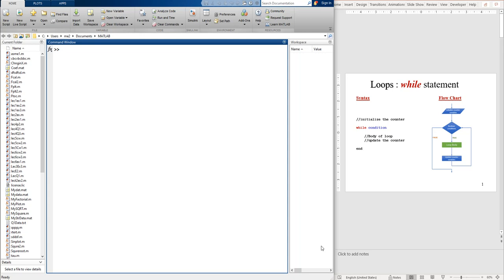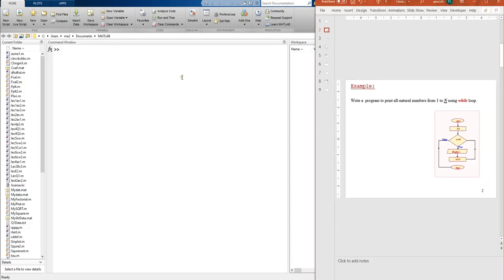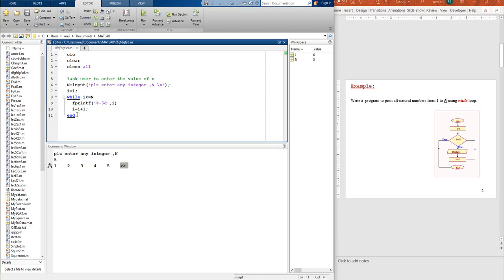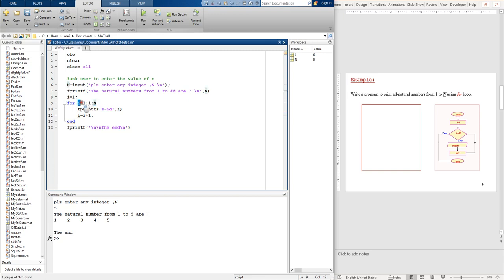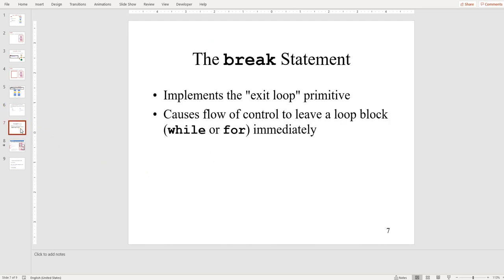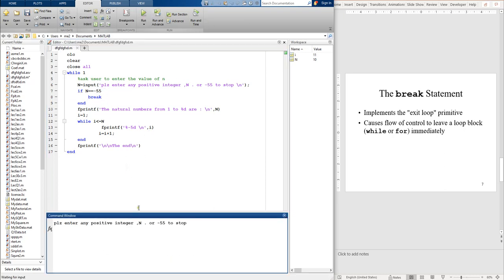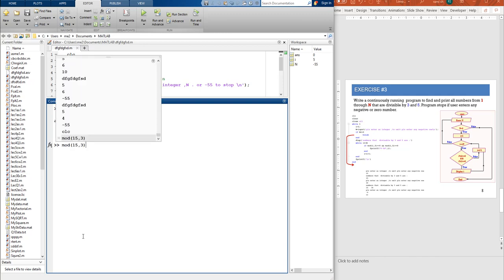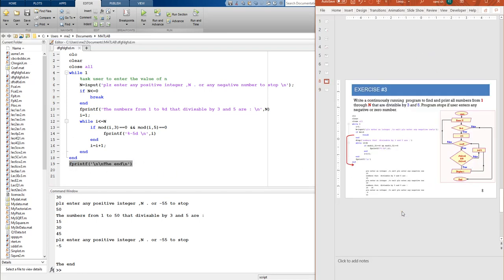MATLAB Lecture#3.2 (Loops)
while loops
infinite loops